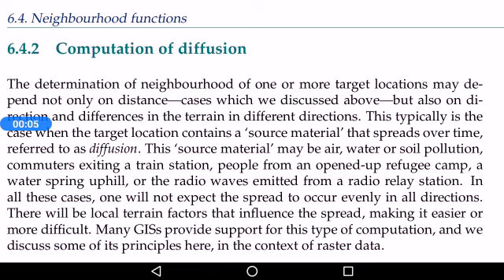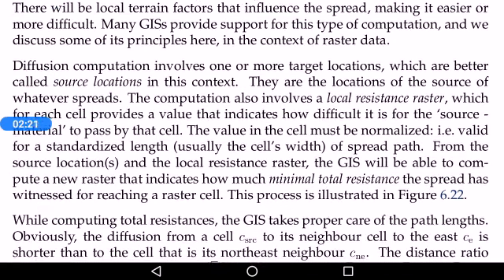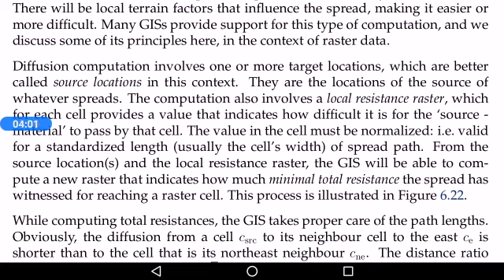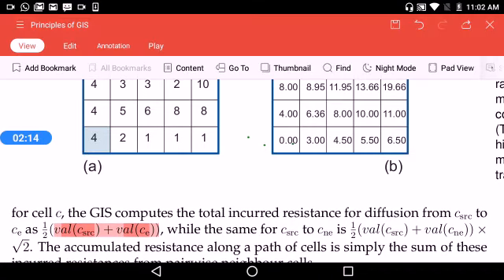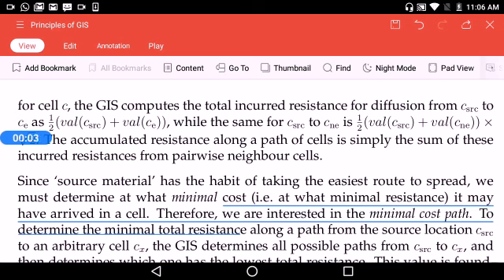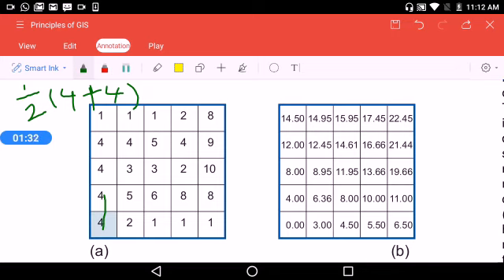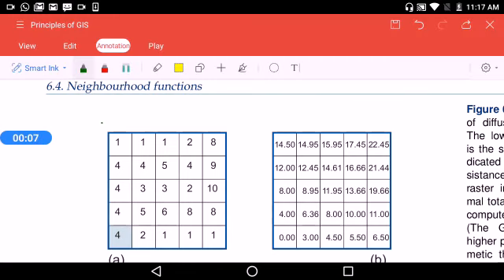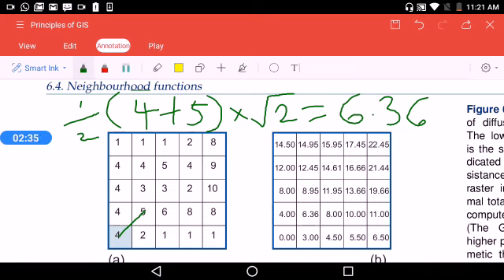TYBScIT PGIS Neighbourhood Functions Computation Of Diffusion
Class:- TYBScIT
Sem:- VI
Subject:- Principles of GIS
Topic:- Neighbourhood Functions -Computation Of Diffusion
Faculty Name:- Rafat Khan